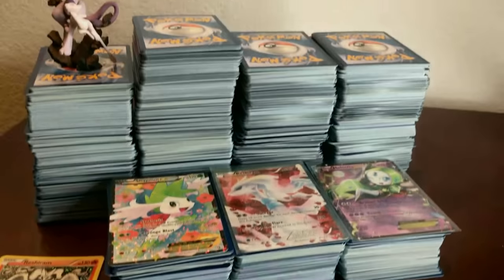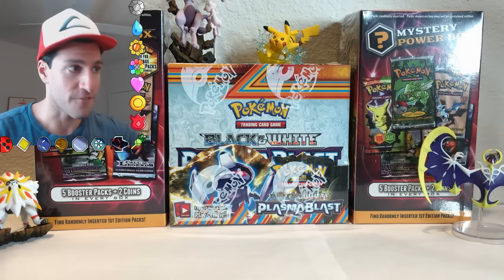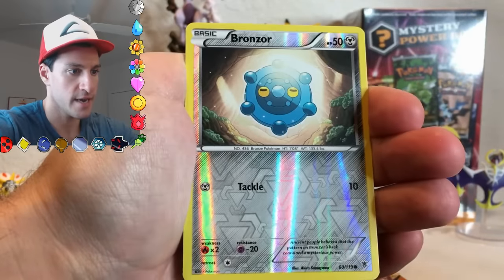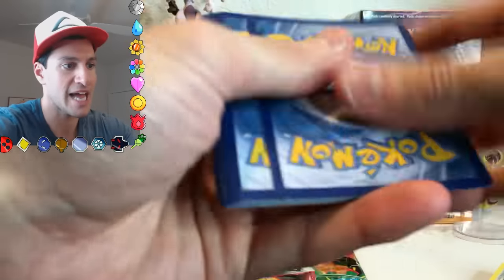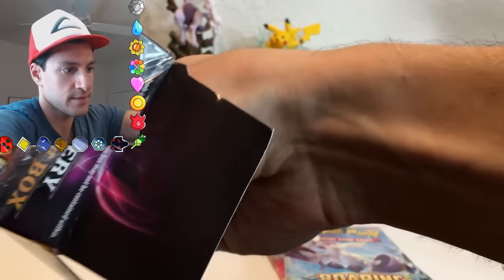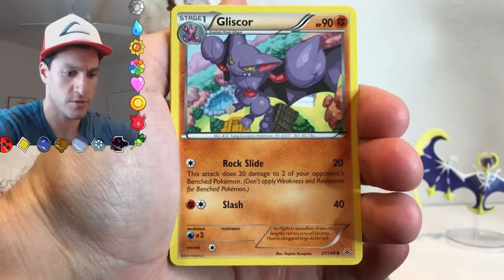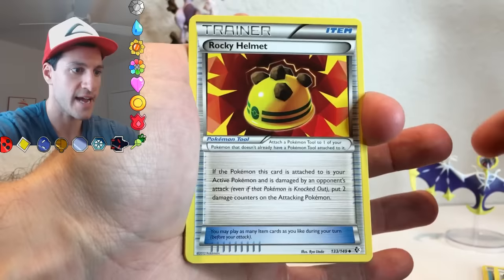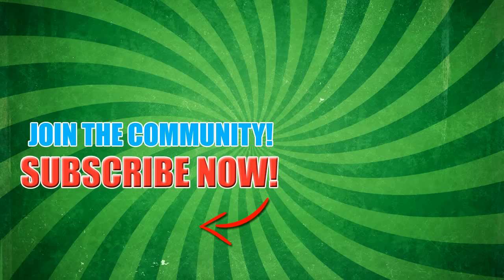Opening Pokemon TCG MYSTERY POWER BOX! - SECRET RARE PULL UNBOXING!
I'll be opening 2 Pokemon TCG Mystery Power Box from Walmart! I pull a Secret Rare Card! This is a Pokémon TCG Unboxing of new Pokemon Mystery Power Boxes! I've opened tons of Pokemon Boxes and had the Best Pokemon Card Pulls when unboxing these Pokemon Cards! A Pokemon Mystery Power Box is sold at Walmart and Toys R Us and contains several booster packs and you may pull a Rare and Expensive Pokemon 1st Edition Base Set Booster Pack and old vintage Pokemon boosters. Enter my GIVEAWAY for my entire Pokemon Card Collection Legendary Treasures below!

$100 1ST EDITION RARE OLD SCHOOL POKEMON CARD BOOSTER PACKS OPENING!

Vintage Pack Pulled! Opening $50 of Pokemon Mystery Power Boxes! First Ever On YouTube!